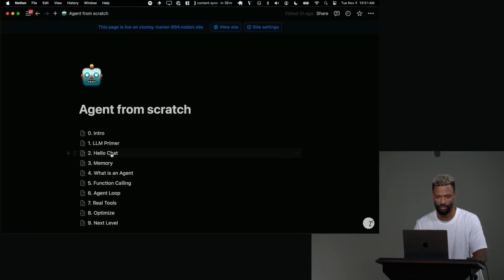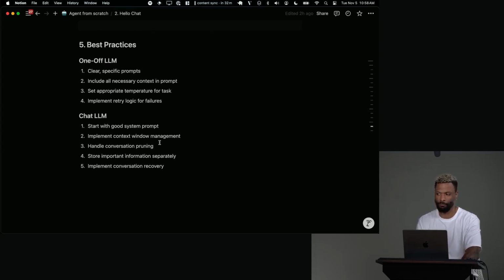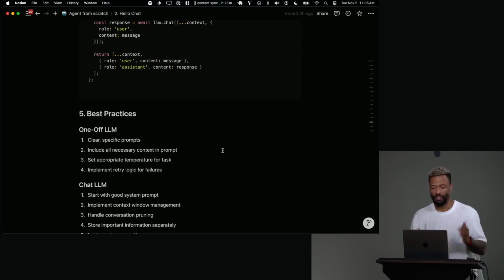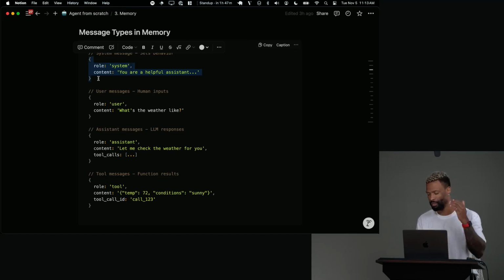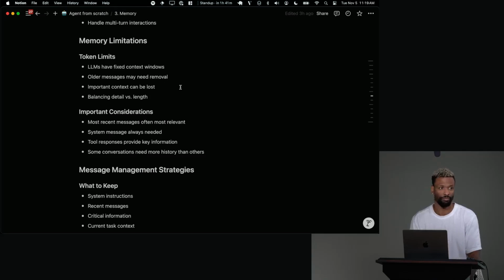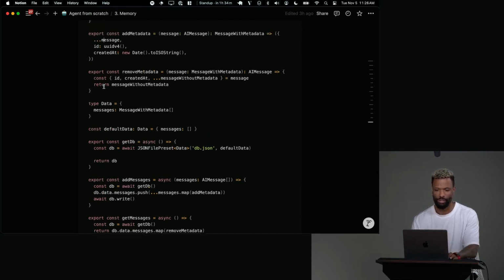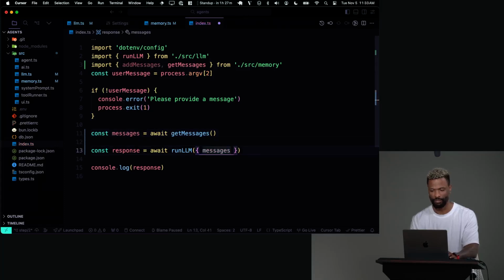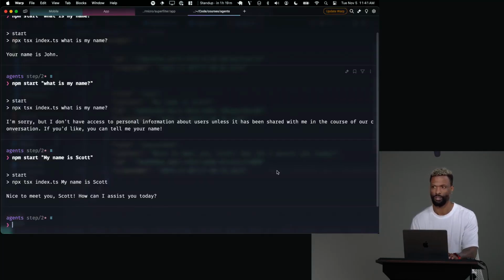Build an AI Agent from Scratch - Part 2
"🚀 Unleash the Power of AI! Build an AI Agent from Scratch 🤖
Join us on this exciting journey as we guide you step-by-step to create your very own AI agent from scratch! Learn how to integrate cutting-edge technologies, implement machine learning algorithms, and design an agent that can think, learn, and make decisions autonomously.

In this video, you'll discover:

The fundamentals of building AI agents
How to code and train an AI agent from scratch
Practical applications of AI in real-world scenarios
Tools and frameworks to supercharge your AI projects
Whether you're a beginner or an AI enthusiast, this tutorial will help you master the art of AI development. Start building your own smart solutions today!"